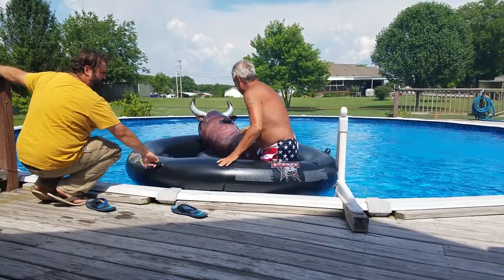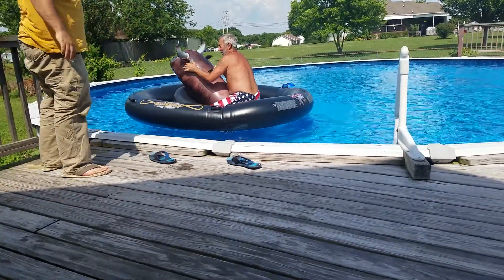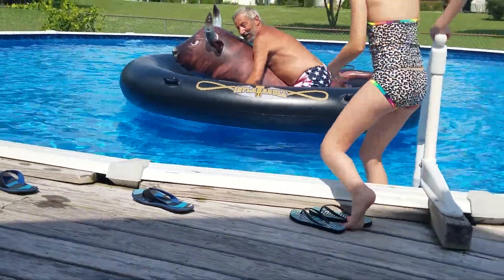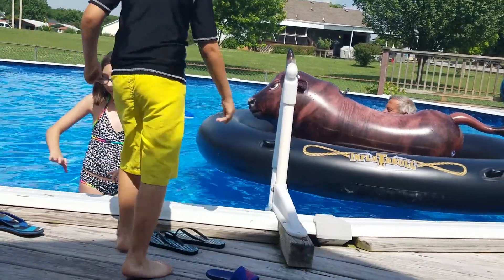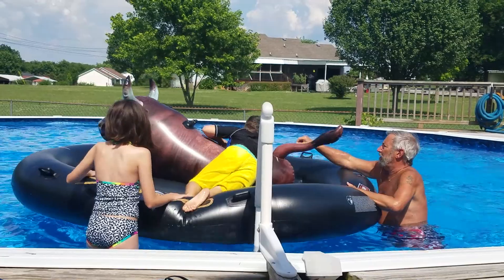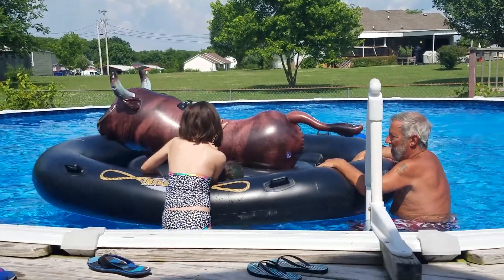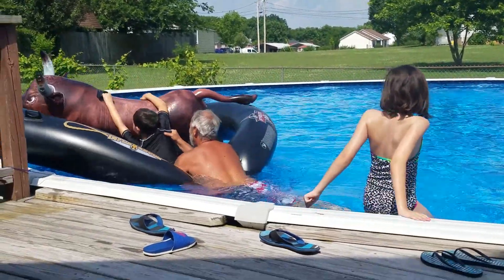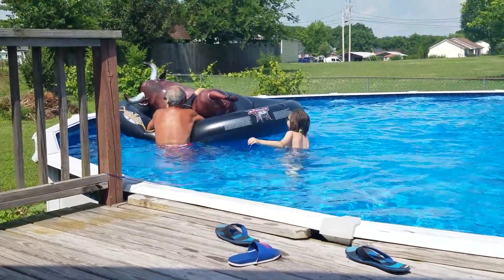Inflate-A-Bull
Brian trying to ride the Inflate-A-Bull in the pool.